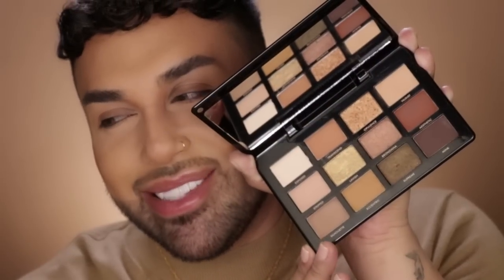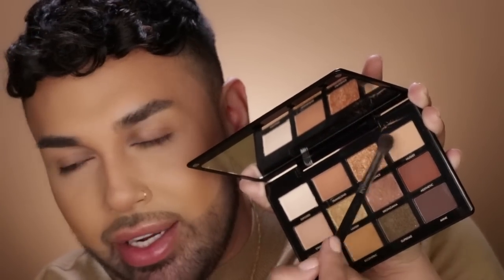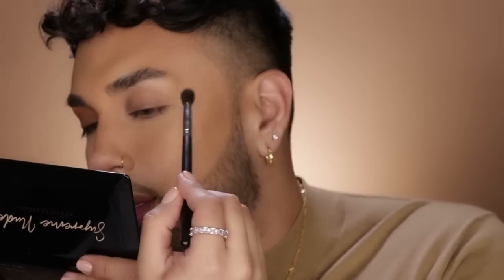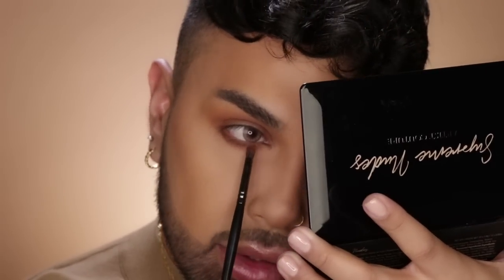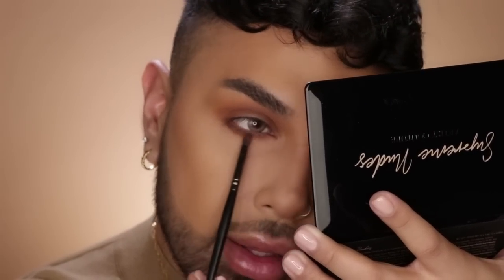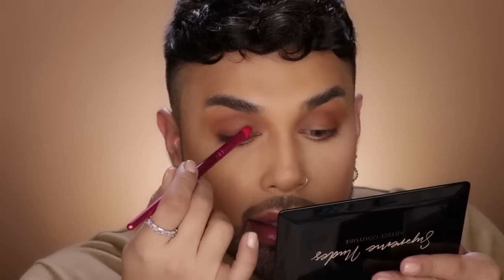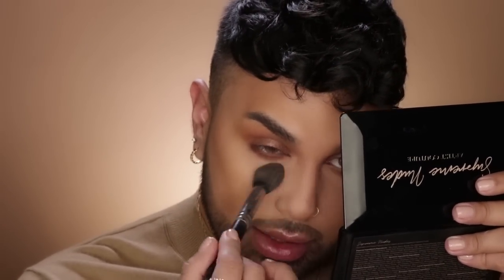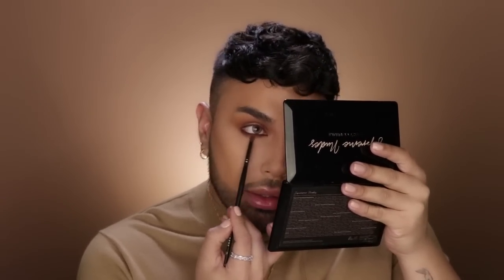Day To Night Makeup | Supreme Nudes | Mac Daddyy | Angel Merino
Hiiii Glowgetters! In today's video I'm showing you guys how take your makeup from day to night, or for some of you from the office to the club (once we're all out of quarantine)! I also show you guys one of my favorite lipstick hacks with my new Silk Cream lipsticks from my SpremeNudes collection! Also make sure you guys are follow ArtistCouture on IG to stay up-to-date on everything with my brand. I hope you guys enjoy this video! XOXO!

THIS COLLECTION IS NOW LIVE!

This collection is available on Sephora.com!

This collection is...
✔Cruelty-Free
✔Vegan
✔Fragrance Free
✔Paraben Free
✔Silicone Free
✔Sulfate Free